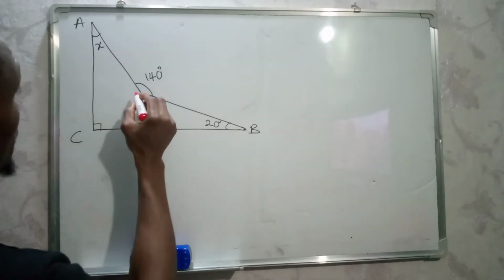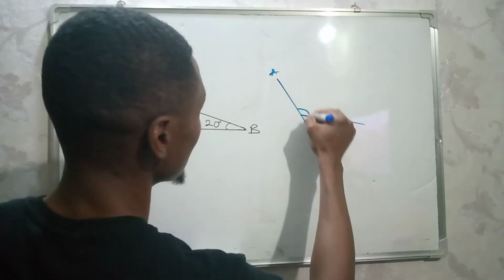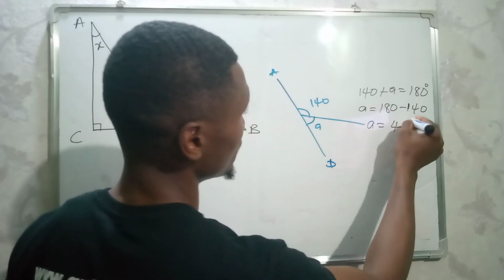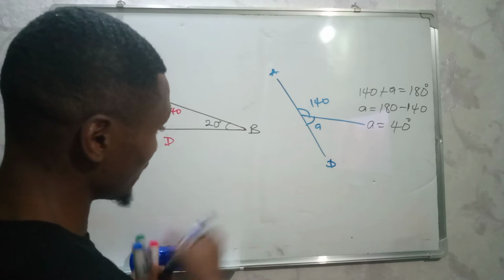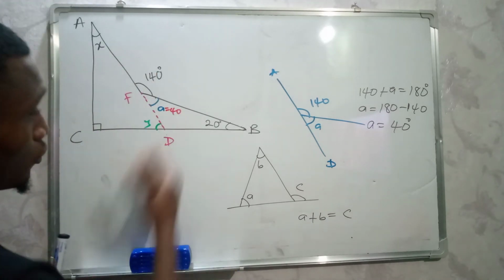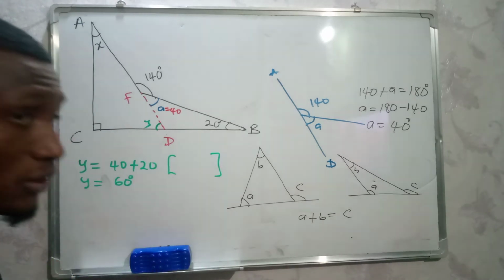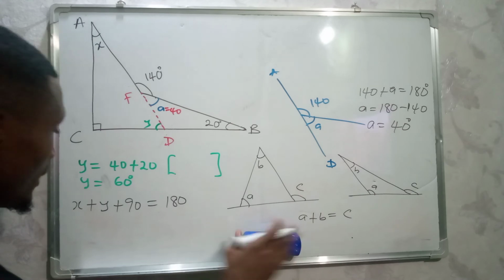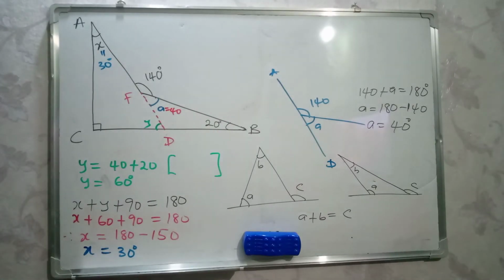Too Easy Yet Very Tricky Geometry Problem @Math With Azinta